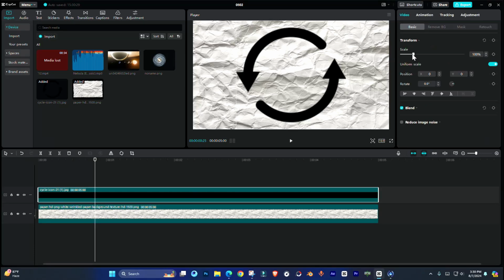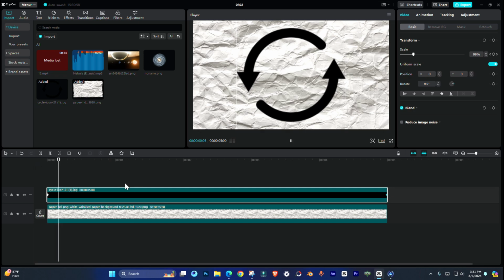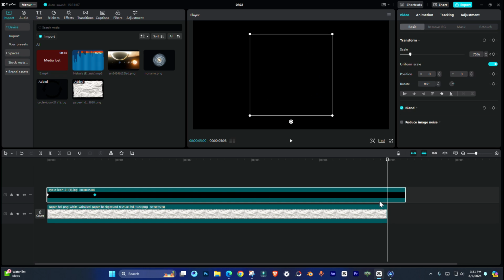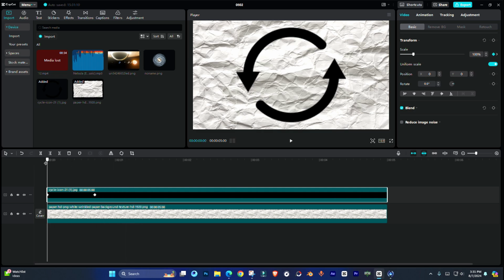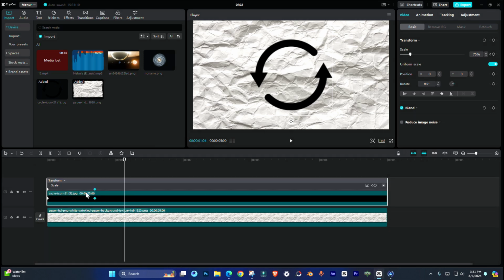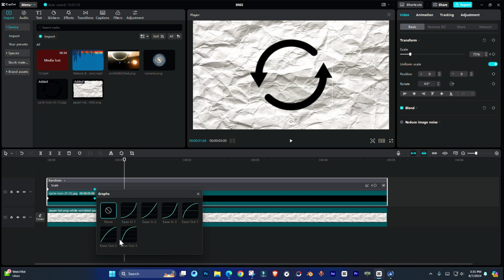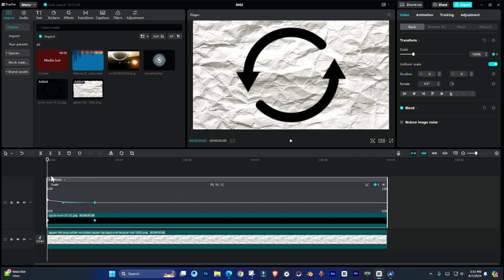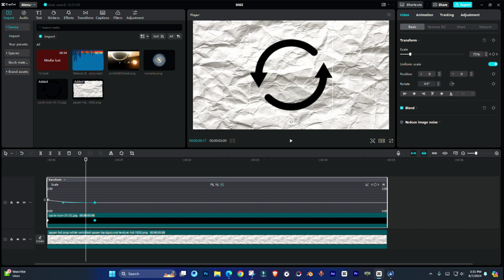2024: How To Make CapCut PC smooth / Smoother Keyframe Animation Playback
2024: How To Make CapCut PC Smooth / Smoother Keyframe Animation Playback

In this video tutorial, you would learn how to make CapCut for Windows PC smoother keyframes animation in playback￼.